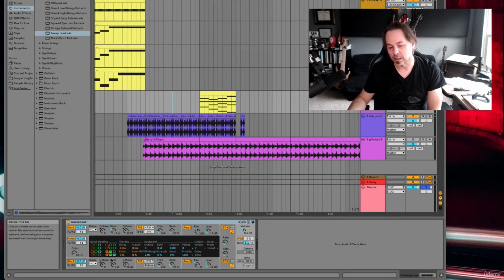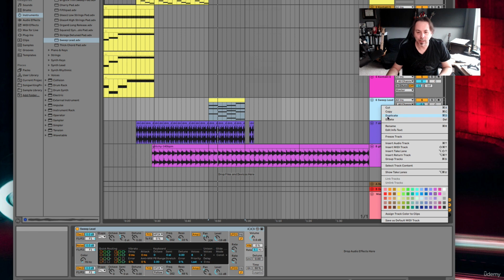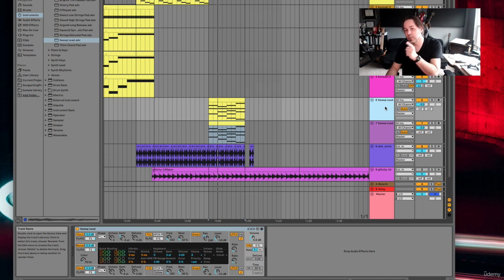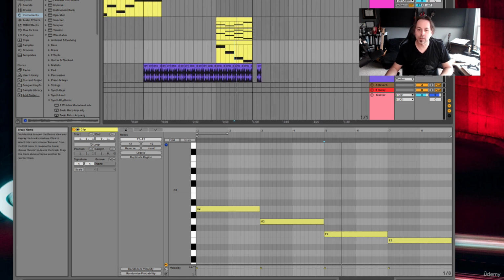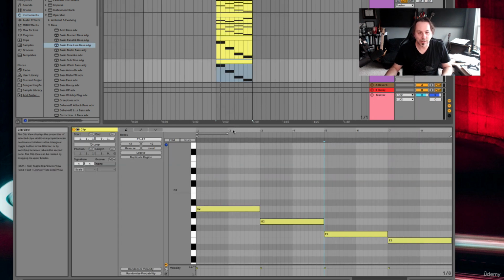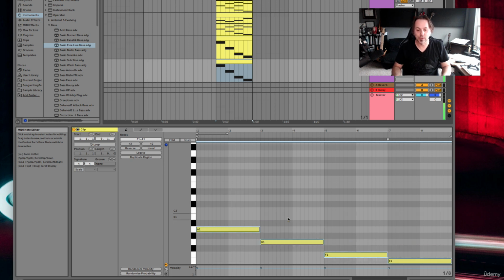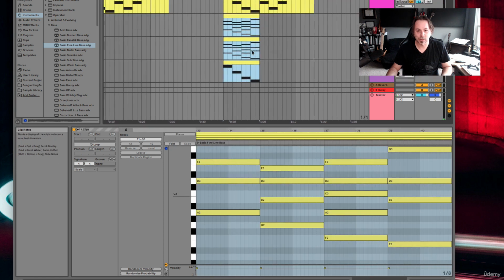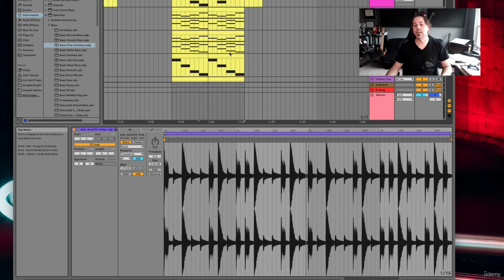124 Layering Synths (Ableton 11)